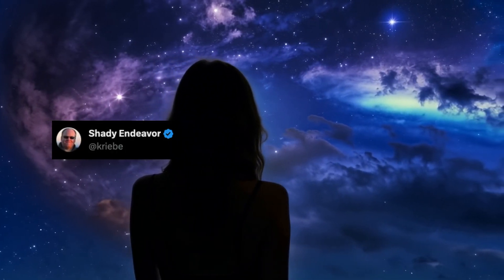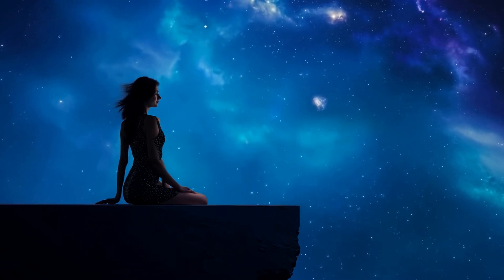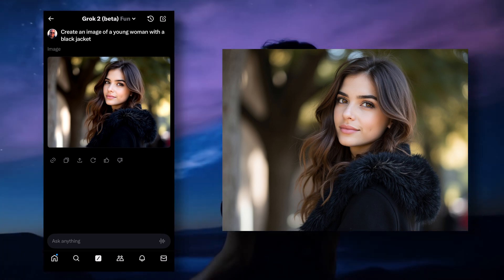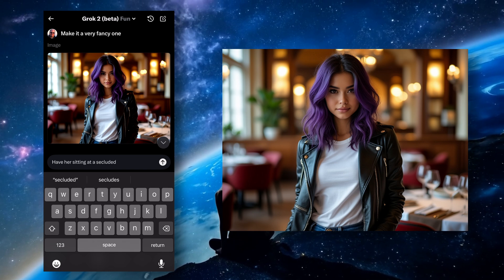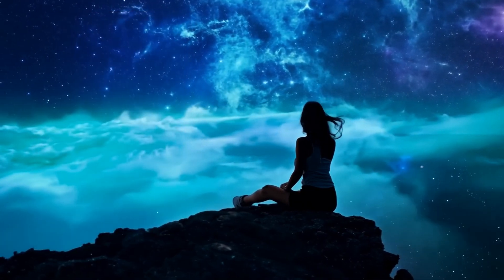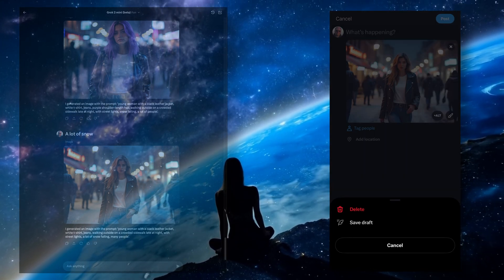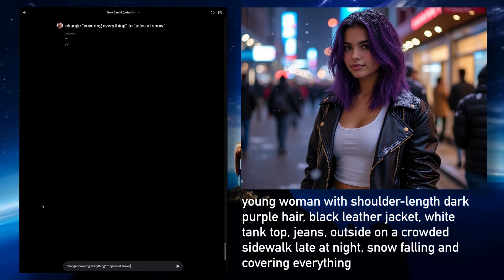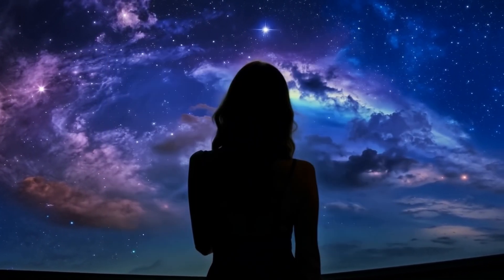Grok's New Feature: Image Generation Deep Dive with Flux.1 on X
Grok 2 brings amazing simple image creation to the X platform using Flux.1

H O W    T O    S U P P O R T    M E :

“This country will not be a good place for any of us to live in unless we make it a good place for all of us to live in.” - Theodore Roosevelt

00:00 - Intro
01:04 - How to Begin and Cost
03:21 - Desktop or Mobile
04:50 - First Image Query
05:25 - The Process
07:04 - Prompt Issue?
08:26 - Weather vs Time
09:34 - Chat History
10:26 - Desktop Browser
10:56 - Prompts and Interface
12:36 - Saving Your Work
13:22 - Fixing the Prompt
14:33 - Brain Fart
15:48 - Starting a New Image
16:25 - Resolution and Aspect Ratio
17:25 - Summary
17:59 - Outro